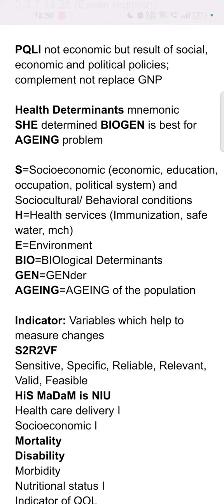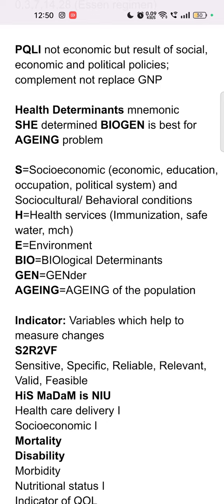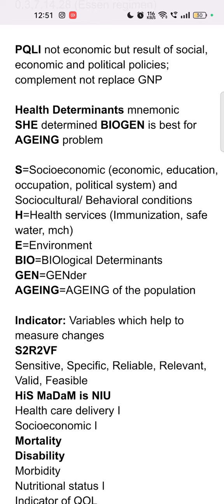Health Determinants mnemonic Community Medicine PSM